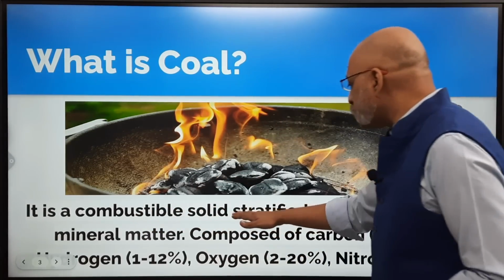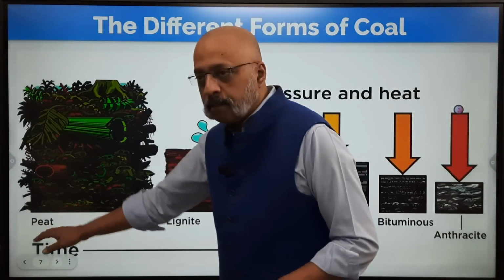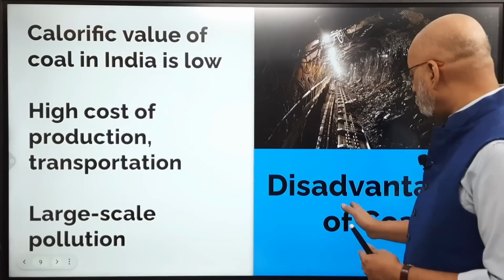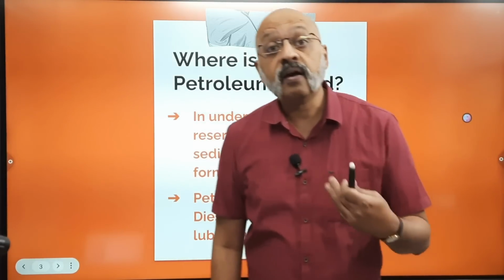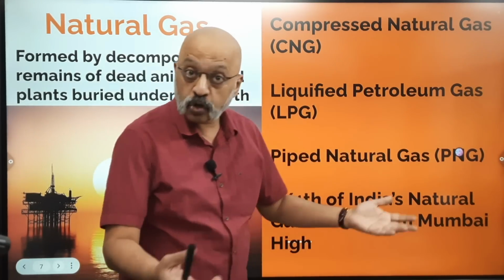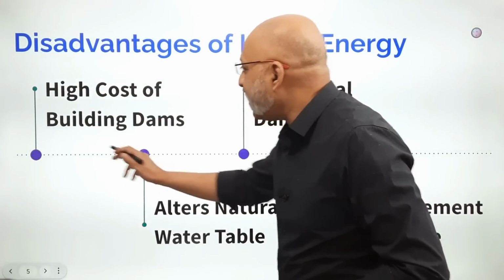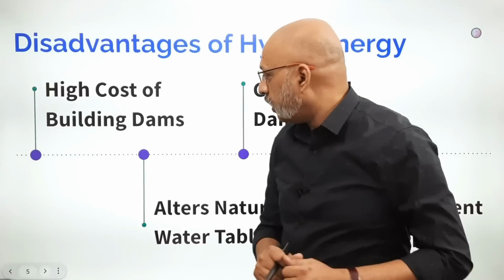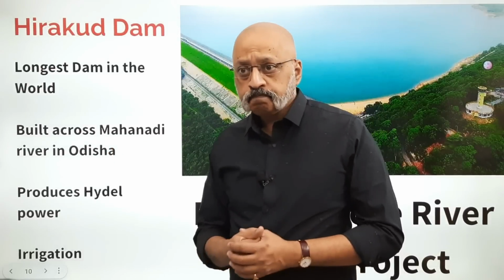Minerals and Energy Resources - Coal, Petroleum, Natural Gas, Hydel Power - ICSE Class 10 Geography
1. A fantastic Question Bank of 400 MCQs and Reasoning Questions for ICSE 10 Geography is now on our website studywithsudhir.com | The questions (along with answer key with brief explanation) have been curated in a manner that will help you revise, understand and be better prepared. They include lots of original competency-based MCQs and are the best resource available.

2. For the Best Question Bank or Competency-focused Question Bank for PCM for ICSE Class 10, follow this

3. No Notes are Available.

4. The entire ICSE Class 10 Geography has been done both in Hindi and English on this channel.

In this lesson to be done in three parts, we explore the Minerals and Energy Resources chapter in detail. Learn about the classification of minerals, and conventional and non-conventional energy resources like coal, petroleum, solar, and wind energy.

This video is ideal for ICSE Class 10 students and also teachers and tutors to understand the chapter, and also help in thorough revision before exams. The focus is on understanding, not rote learning.